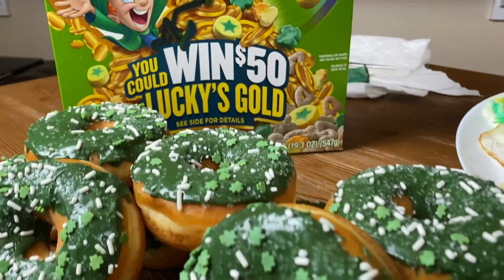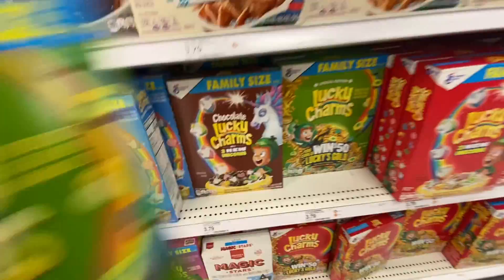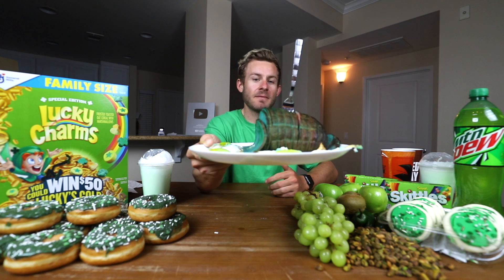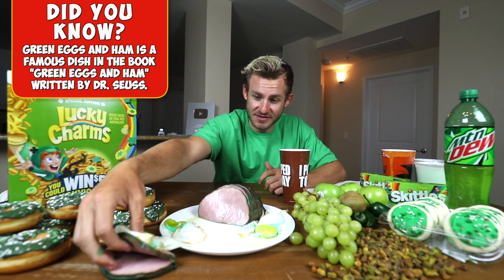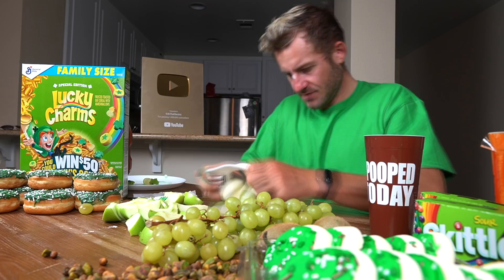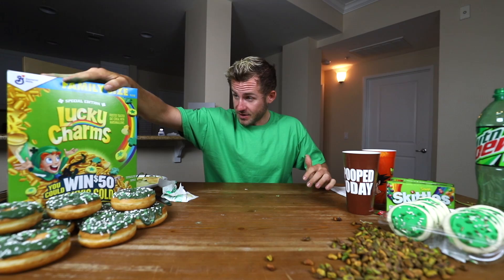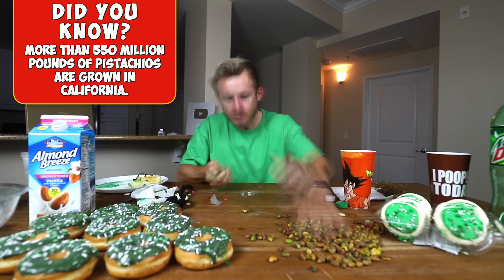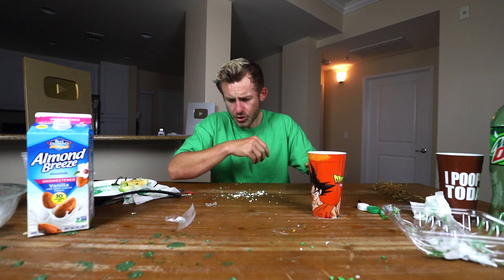I ATE ONLY GREEN FOOD FOR SAINT PATRICKS DAY!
“I ATE ONLY GREEN FOOD FOR ST PATRICKS DAY!“

Hey Everyone! Welcome back to another video and another food challenge! In this video, I went crazy with green food! Mountain Dew, Donuts, Cereal and more! Be sure to stick around to see if I was able to take down almost 10,000 calories of craziness!

11251 Rancho Carmel Dr #503077
San Diego, CA
92150

About Erik TheElectric:

I'm Erik.

I’m a guy with a HUGE appetite that LOVES food! A few years ago, I discovered my ability to eat large amounts of food and founded this channel to share it with THE WORLD! This channel is dedicated to all of my crazy eating stunts and eating challenges.

I live in the United States of America, home to some of the tastiest fast food in the world. What you’ll find on this channel are INSANE amounts of food, fast food challenges and INSANE restaurant challenges!